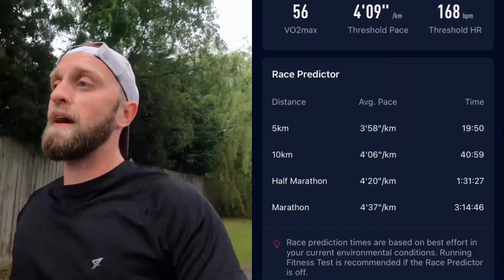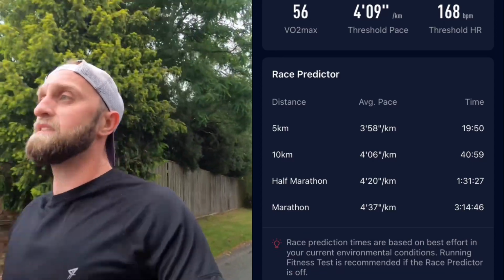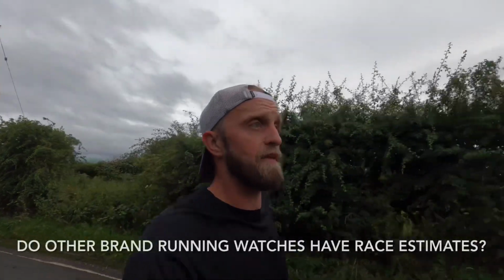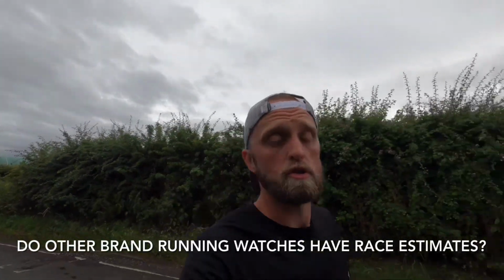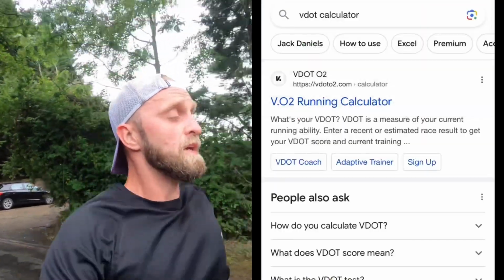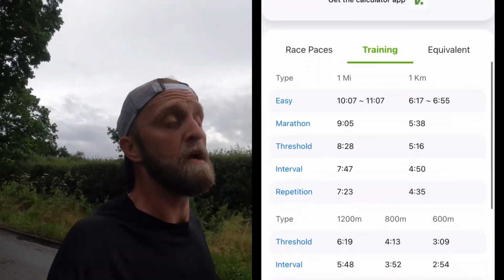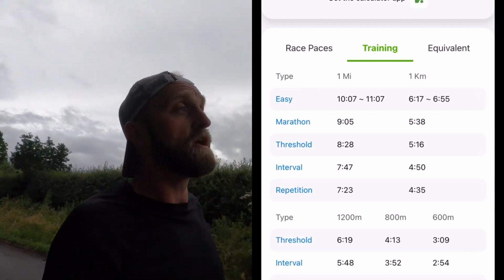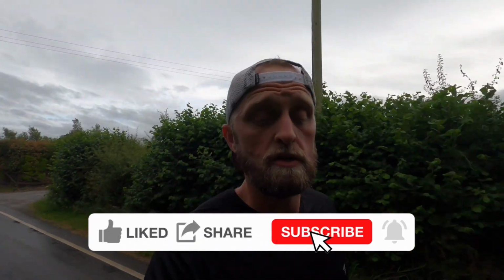How to Find YOUR Perfect Race PACE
In this vlog I cover the topic of training and race paces, what they are and how individual runners can work them out for their own training and races.

How fast should your 10k be compared to your 5k or HM? What pace should you set off when running a Marathon?

These are questions I had as a new runner, and hopefully this vlog will help you as a runner, if you are moving up the distances.

00:00- Intro/Welcome
02:14- Not Much Information
03:12- Training Paces
04:25- Race Paces
05:03- x2.1 Race Estimate
07:09- Running Watch Estimate
07:33- VDOT Calculator
08:52- Time Per KM/Mi Estimate
11:05- Difference Between Distances
12:22- How Do You Work YOURS Out?
14:23- Wrap Up

I focus more on race paces, as I generally training on feel/HR and not always to pace. Plus, I have covered training paces in a 'Different TYPES Of Run Vlog'

Drop in the comments how you figure out how fast to run within your training and races if different to my suggestions!

(for more detailed running blogs, photos and more)